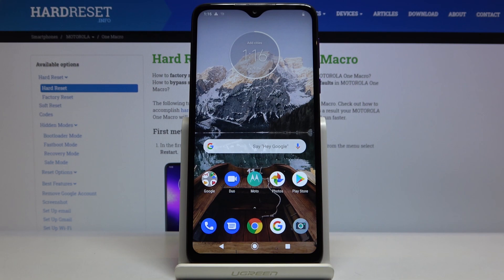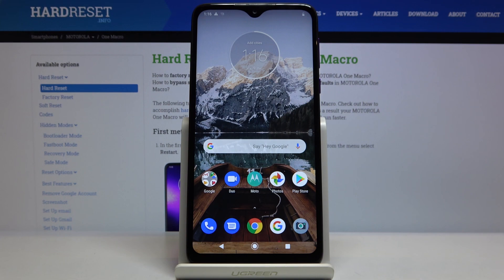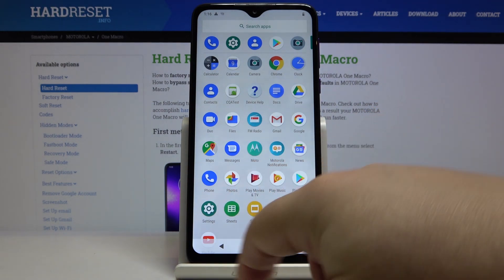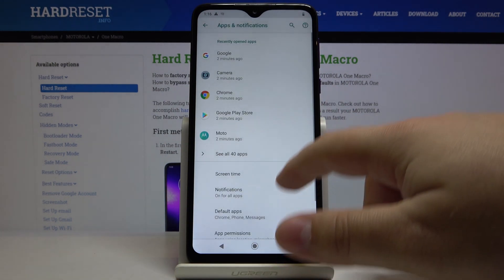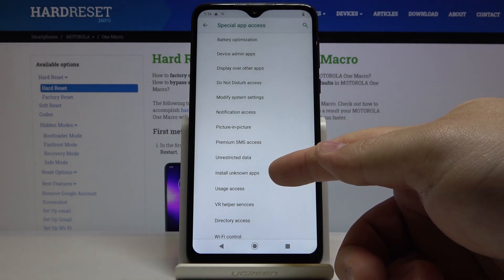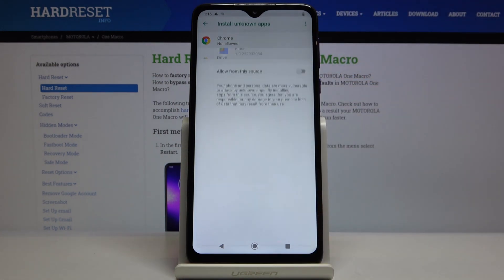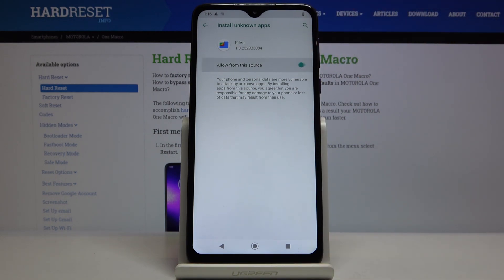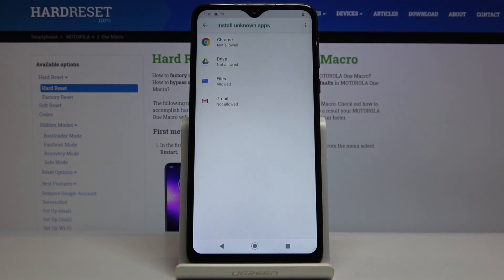How to Allow Unknown Sources in MOTOROLA One Macro – Add Downloading Permissions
Learn more info about MOTOROLA One Macro:
Are you wondering how to allow unknown sources in your MOTOROLA One Macro? Here we are coming to show you how easily you can find proper app settings and how to change them in order to allow installing some content by other apps. Let’s follow all shown steps and easily allow unknown sources for installing and downloading.

How to enable unknown sources in MOTOROLA One Macro? How to enable installation from unknown sources in MOTOROLA One Macro? How to allow app installation MOTOROLA One Macro?